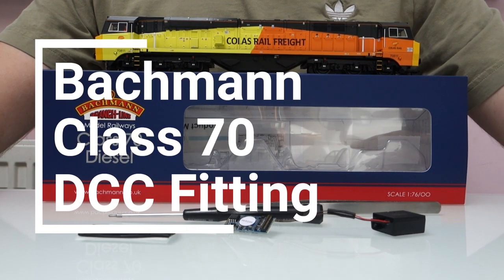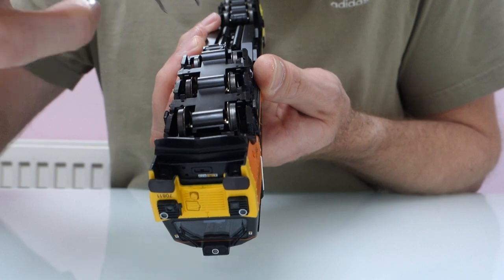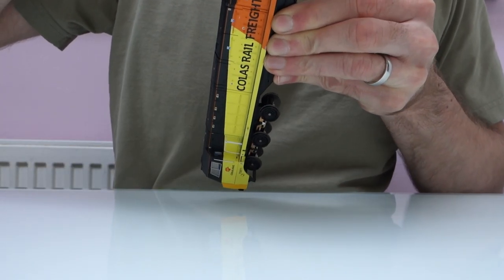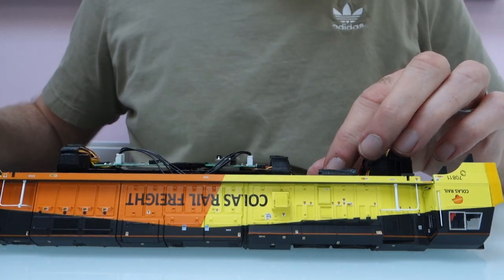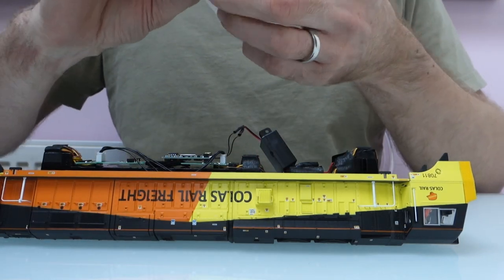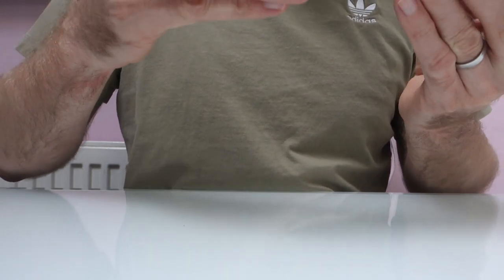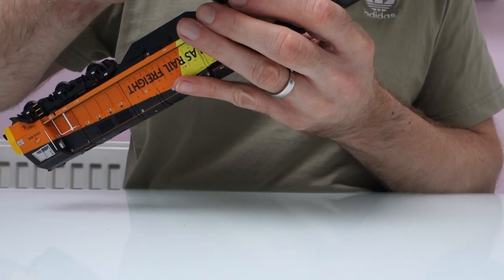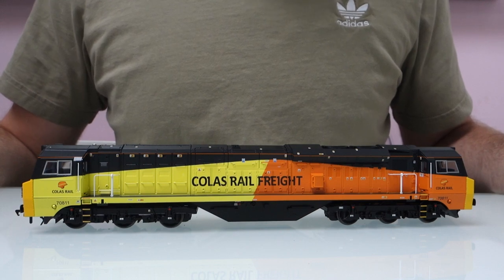Bachmann Class 70 DCC Sound Fitting Guide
This is one of those locos which people always seem to struggle with, so it seemed like a great opportunity to fit sound to one and explain the methods I use.

If you just need the speaker to upgrade a factory sound model, find it